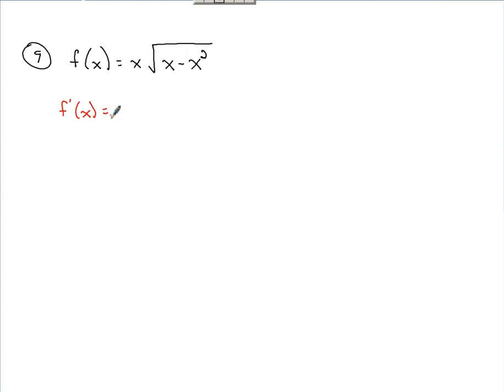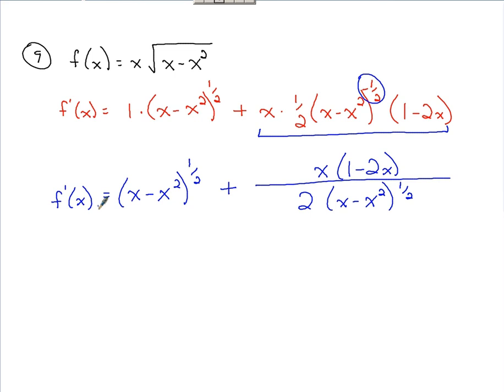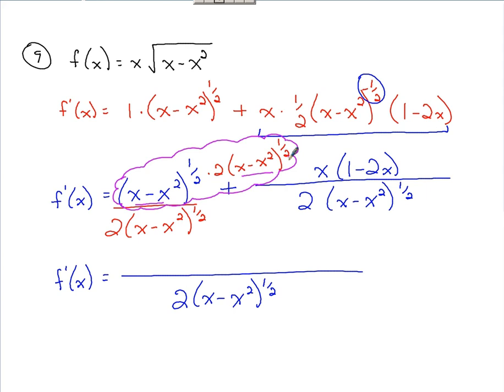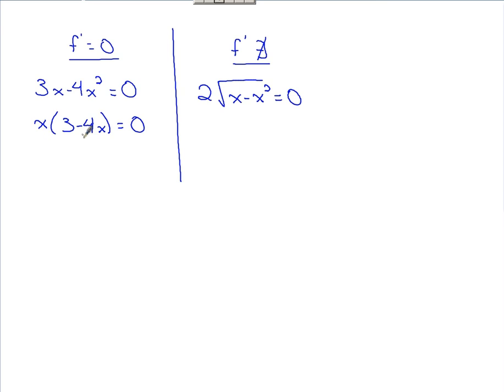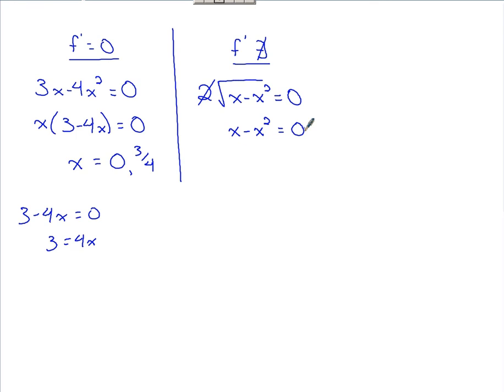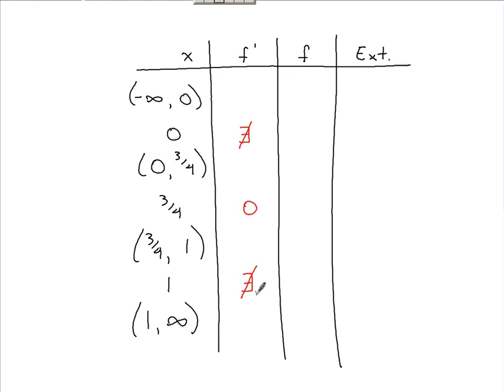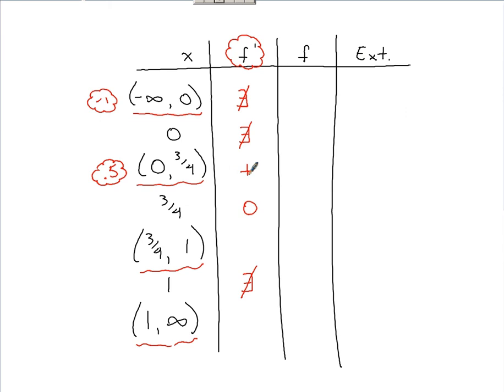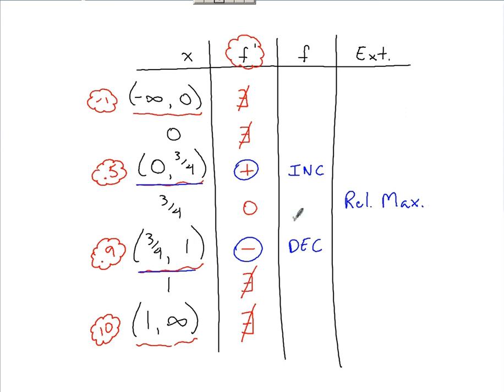Calculus - First Derivative Test cont.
This lesson demonstrates another example of applying critical numbers and derivatives to determine where a function increases, decreases, has a relative max and has a relative min.